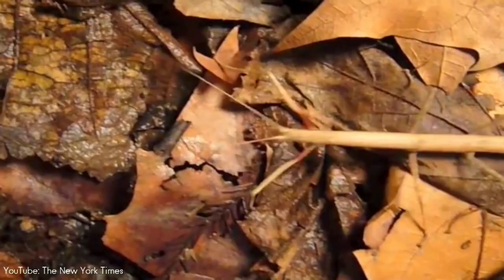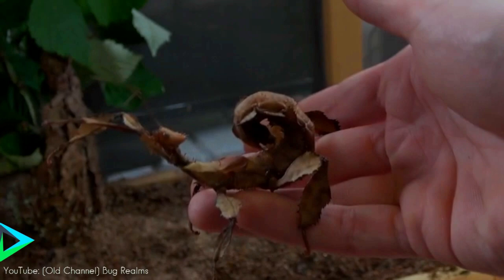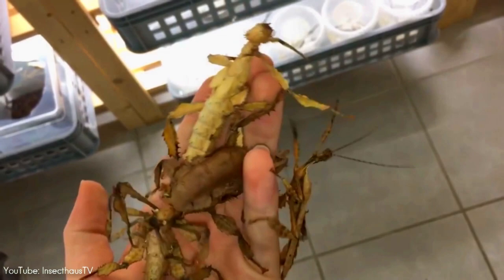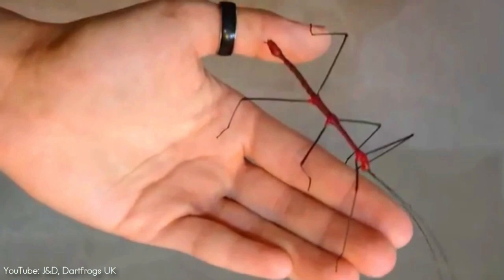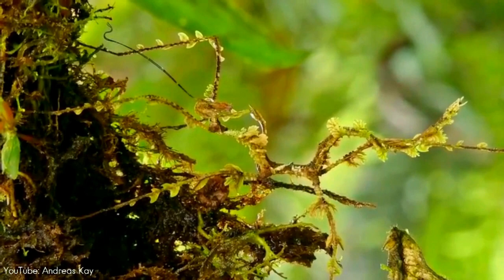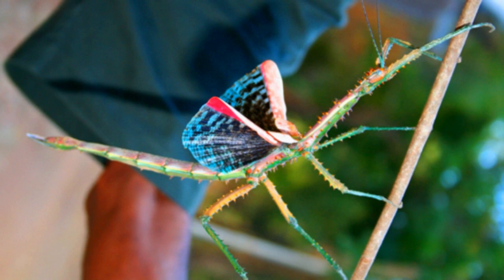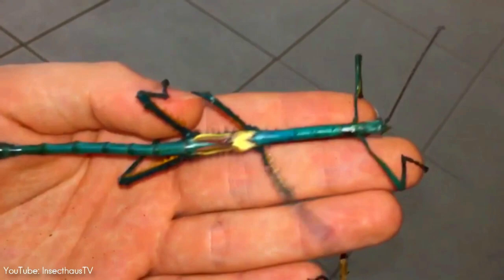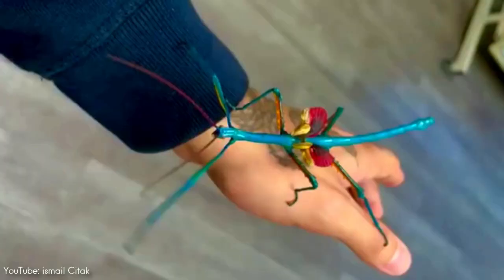10 Most Beautiful Stick Insects Ever Discovered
5 of the most beautiful / colorful / amazing / unique stick insects / walking sticks in the world.

Stick insect, as its name suggests, the creature resembles the twigs among which it lives, providing it with one of the most efficient natural camouflages on Earth.
Found predominantly in the tropics and subtropics, although several species live in temperate regions, stick insects thrive in forests and grasslands, where they feed on leaves.
With approximately 3,000 species of stick insects discovered on this planet, stay with us as we are looking at 5 of the most beautiful stick insects in the world.
These beautiful / amazing / pretty / colorful stick insects / walking sticks are including the spiny leaf stick insect / Australian walking stick, Peruvian firestick, moss mimic stick insect, Achrioptera maroloko, and the Achrioptera fallax / blue stick insect.

amazing
beautiful
cute
insect
insects
beautiful insects
beautiful stick insect
stick insects
amazing
wonderful
cute
cute insect
beautiful animal
animals
beautiful animals
wonderful
fascinating
great